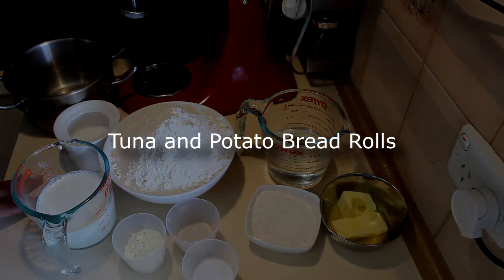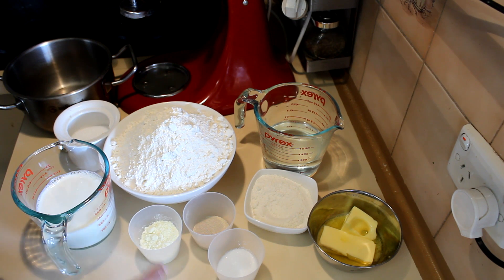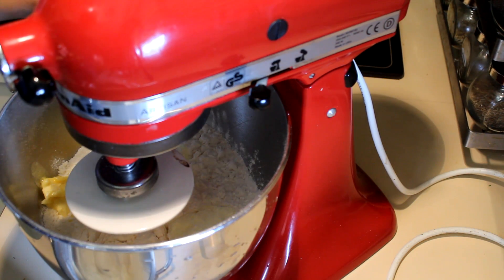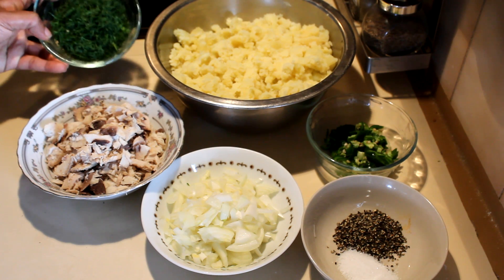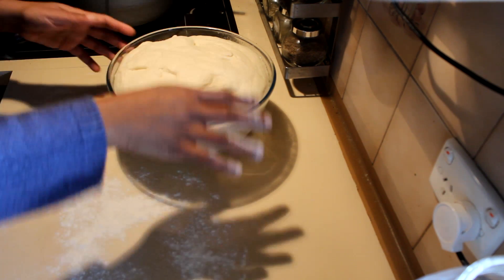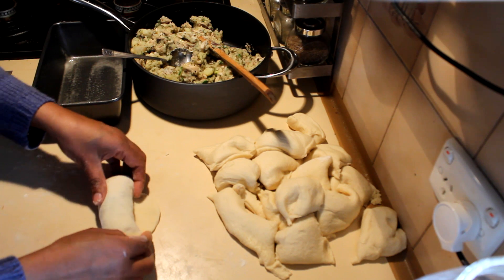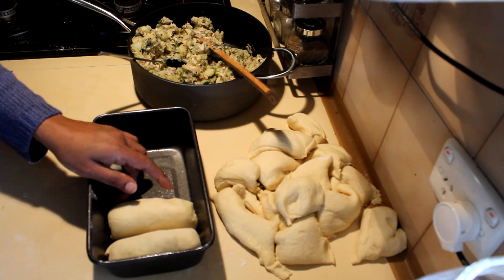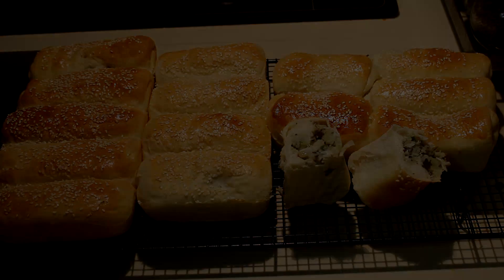Soft & Milky Tuna & Potato Bread Rolls